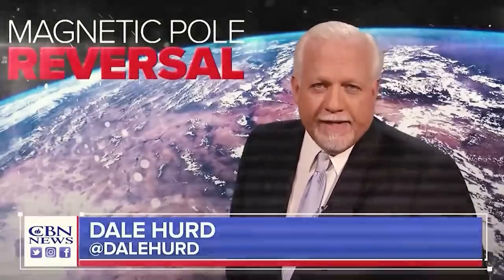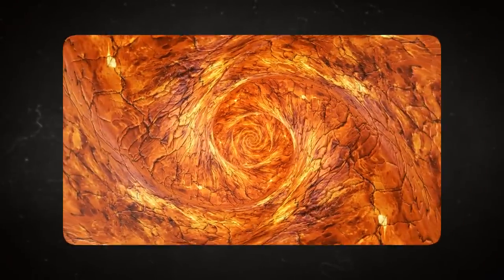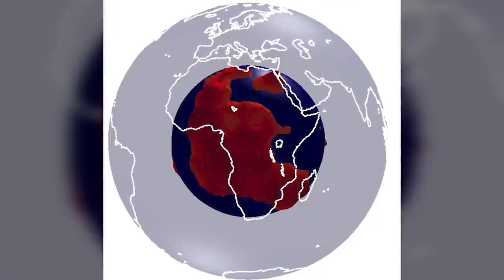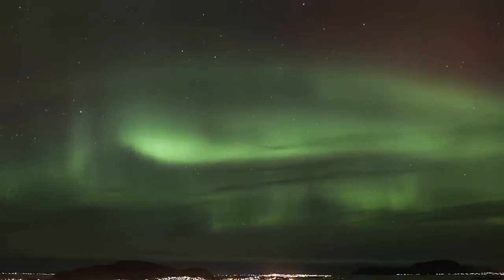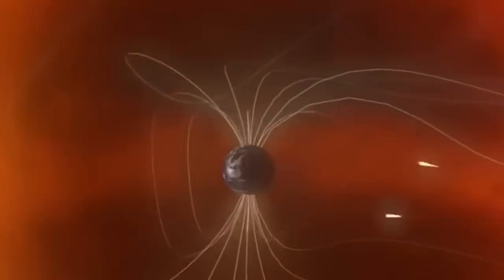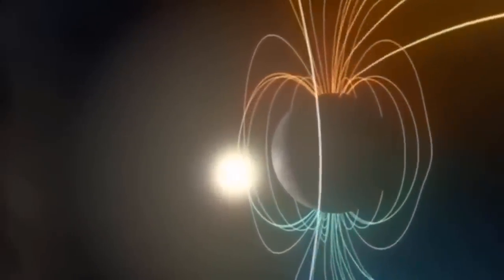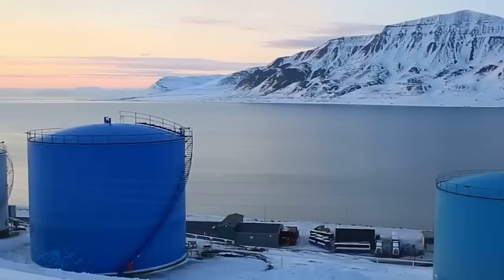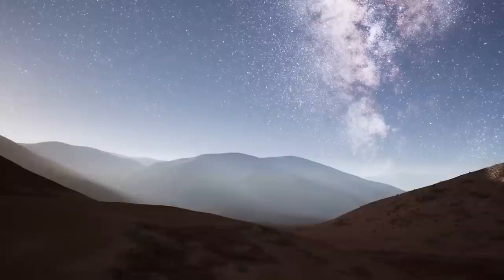WHY IS NOBODY TALKING ABOUT THIS! Something Terrifying Is Going On!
Deep within the Earth’s core, a mysterious shift has captivated scientists and curious minds. Reports have it that another reversal of the Magnetic North and South Poles is near. This magnetic pole reversal or flip is not mere speculation. It has happened before, and previous studies have unearthed evidence of hundreds of such flips.